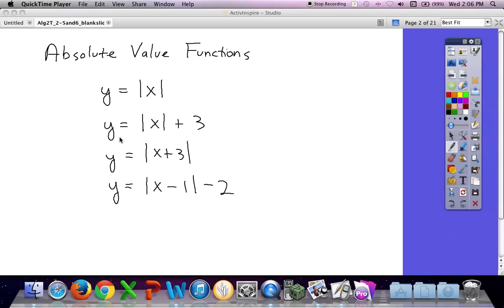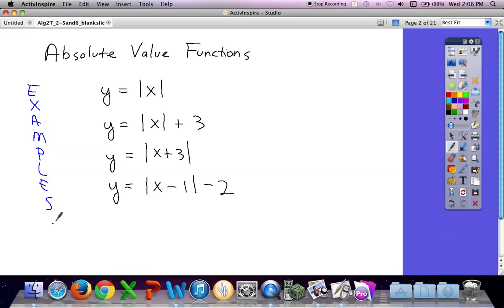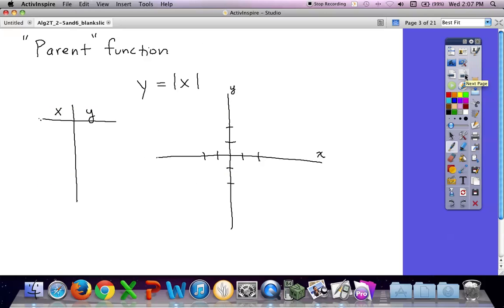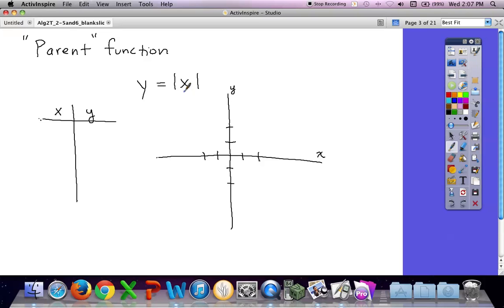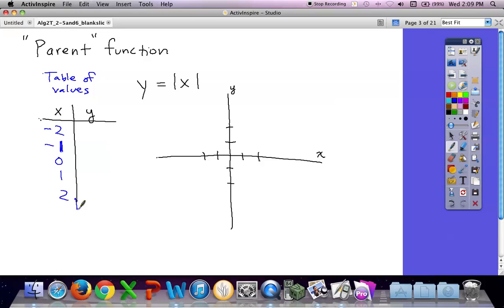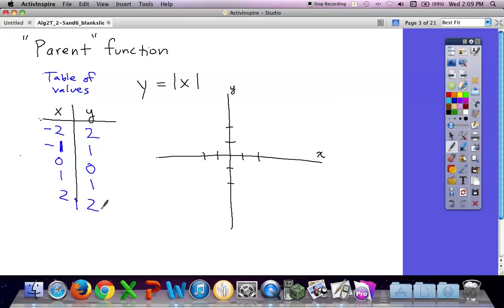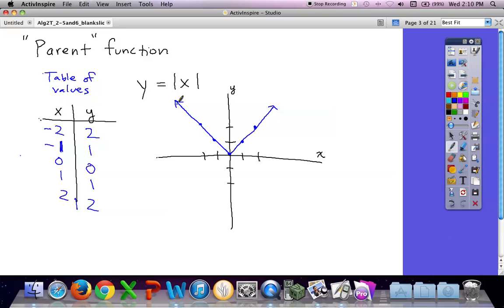Alg2T 2 6 1